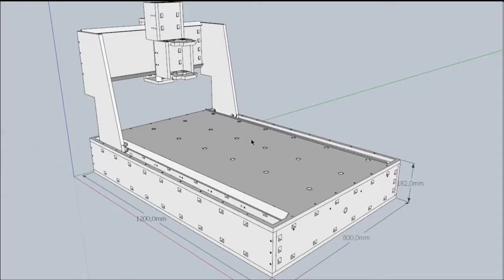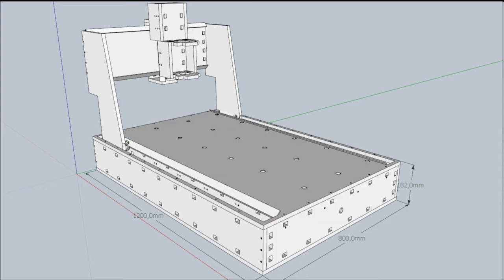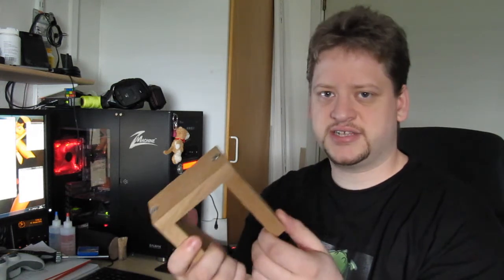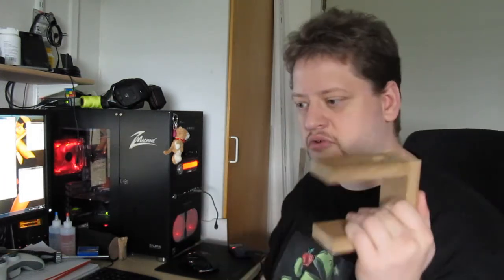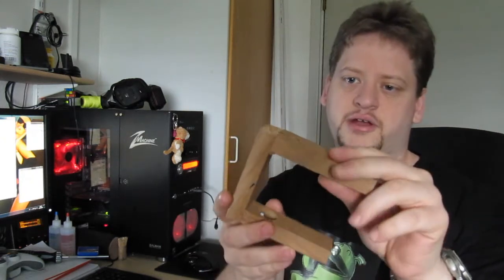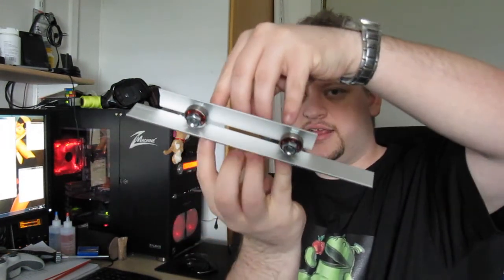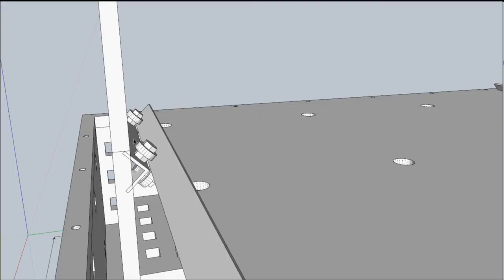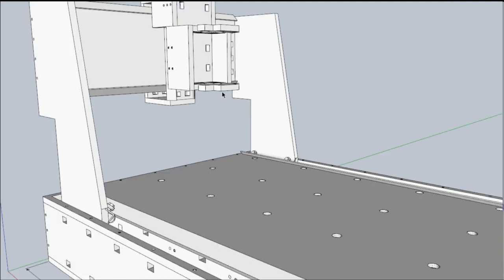Part 02 - DIY CNC Router - The birth of the design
who wanna build a DIY CNC?
I have no idea what I'm doing or how to start this projects, if you are like that, come join me, I'm sure we will fine a way to make it work